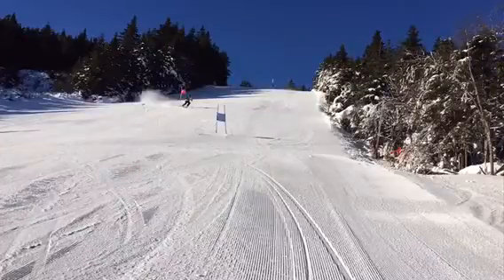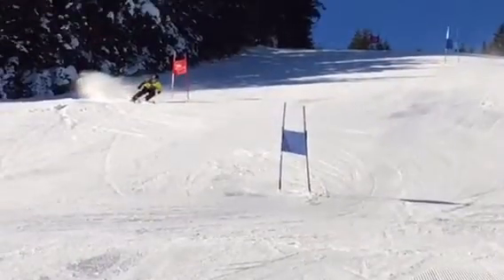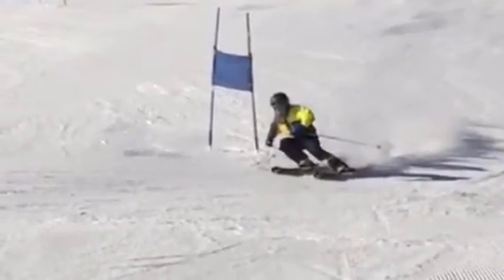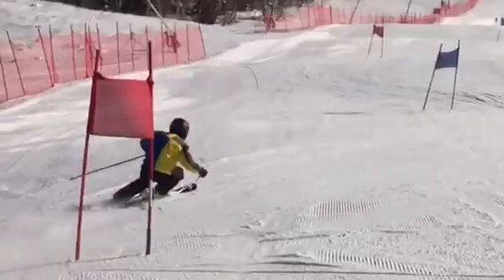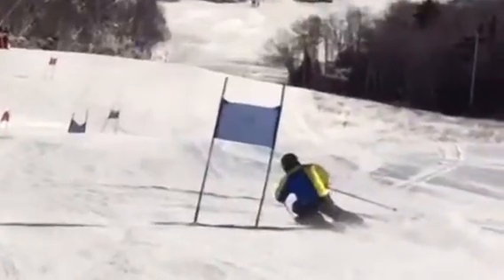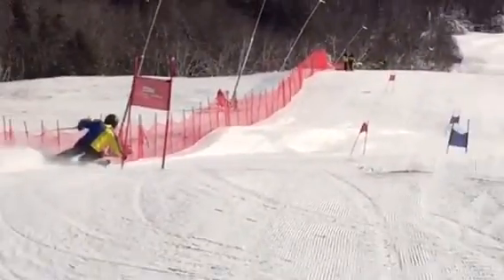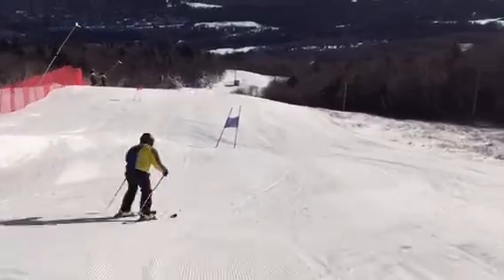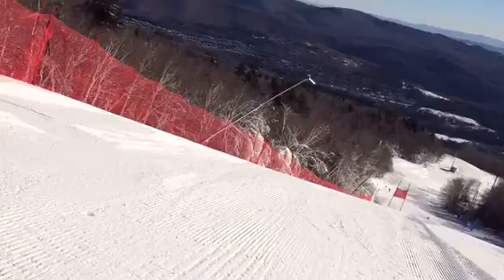Tom G -- GS Jan '16